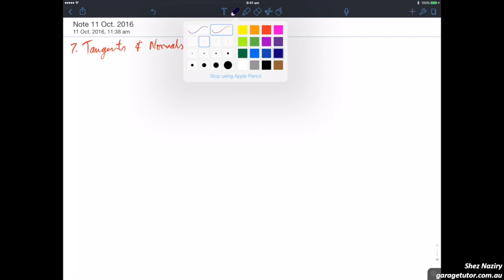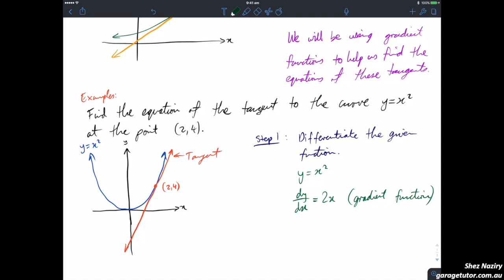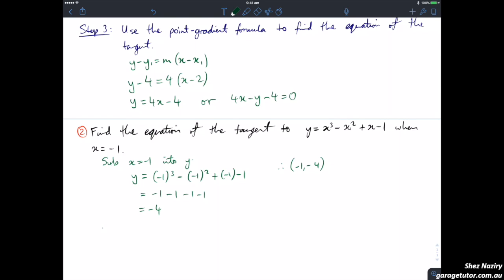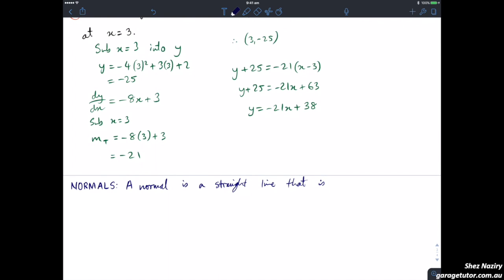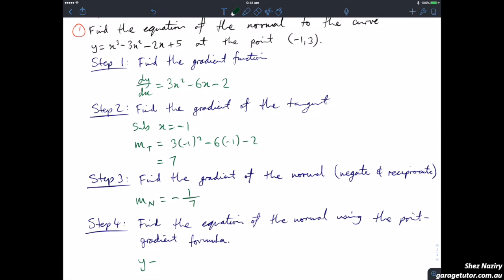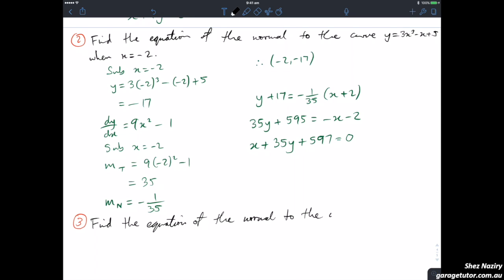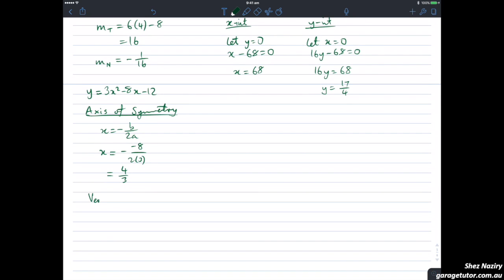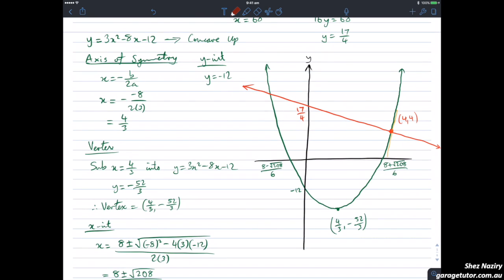Calculus 1 - Tangents & Normals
This video is about Calculus 1 - Normals & Tangents